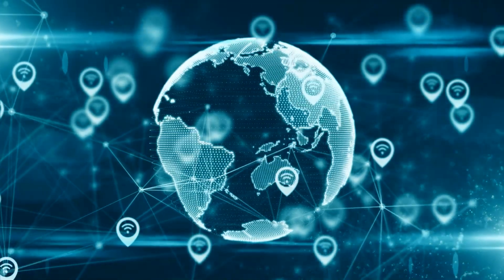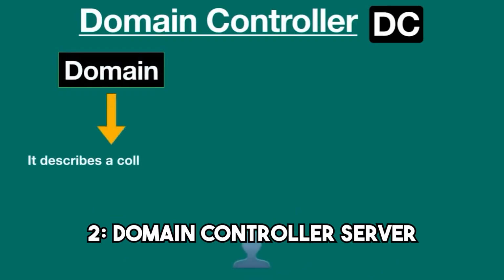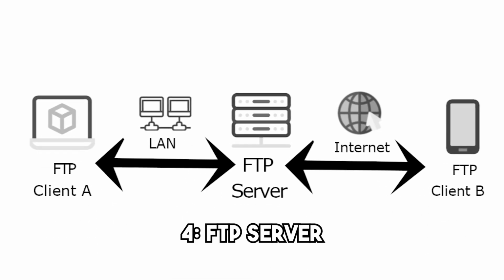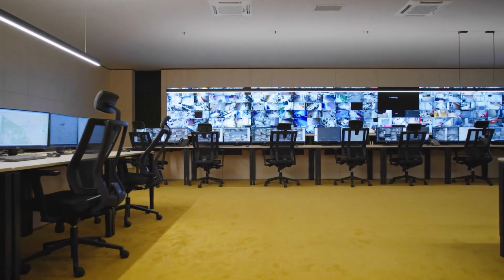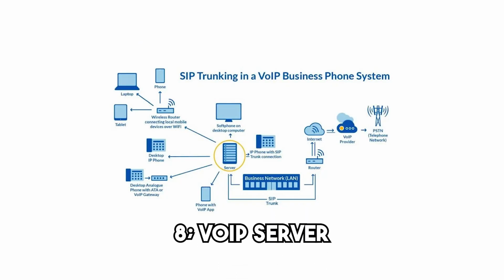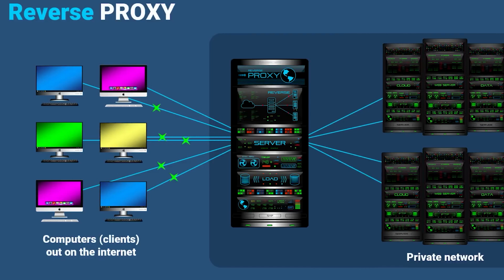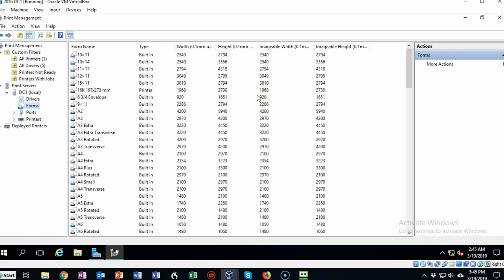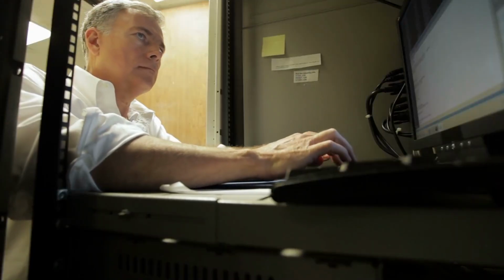13 More Types of Servers You Should Know 👩🏻‍💻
In this video, we explore 13 more types of servers that play crucial roles in various computing environments. From load balancers to monitoring servers, we break down their functions, benefits, and how they contribute to modern technology.

Whether you're a tech enthusiast or a professional looking to expand your knowledge, this video will provide valuable insights into the diverse world of servers.